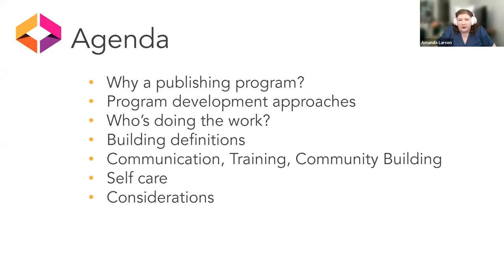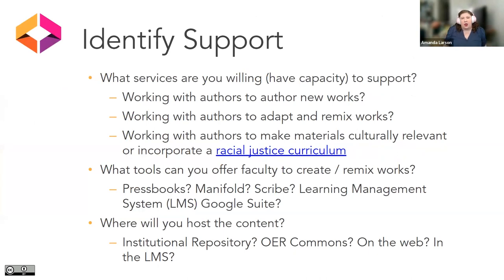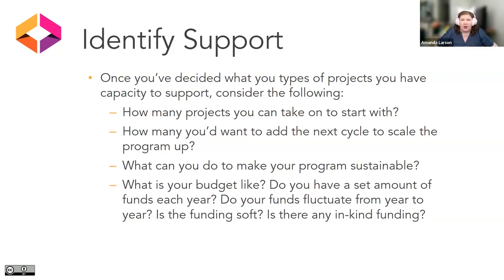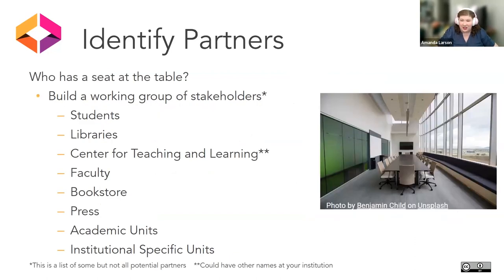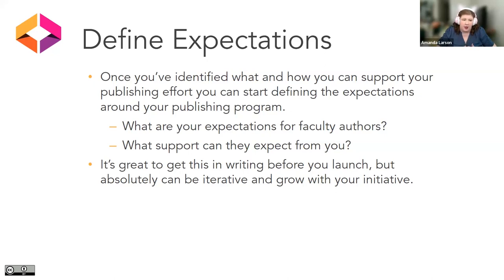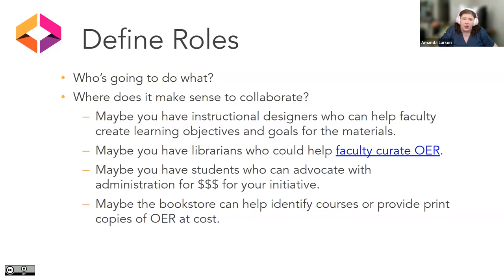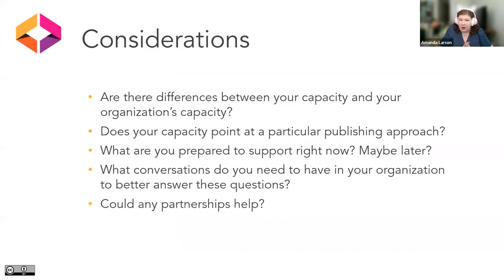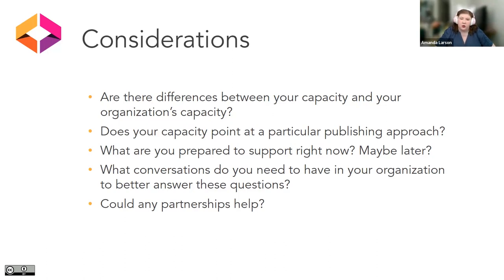Pub101: Publishing Models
April 27, 2023: Publishing Models with Amanda Larson, Affordable Learning Instructional Consultant at The Ohio State University. Hosted by Christina Trunnell, Assistant Dean at Montana State University Library.